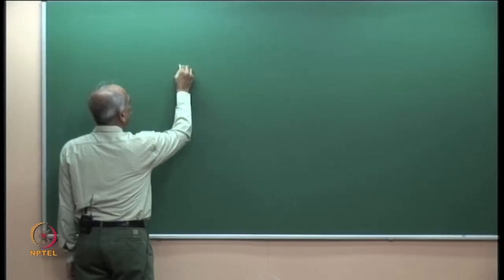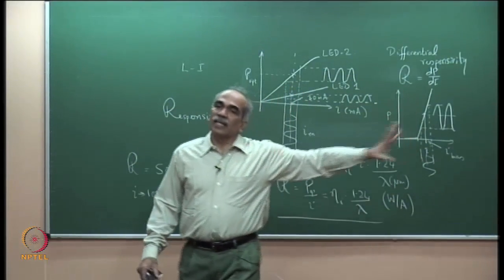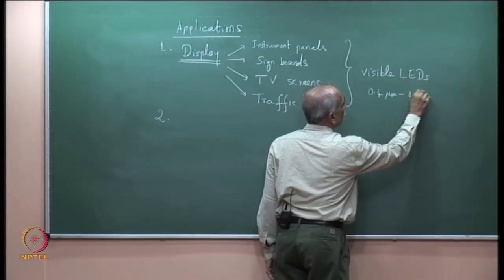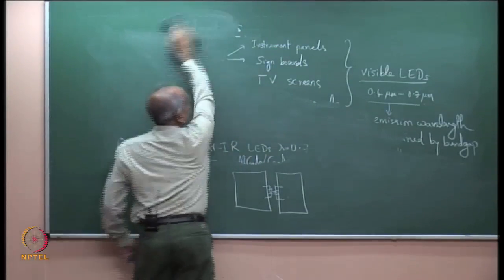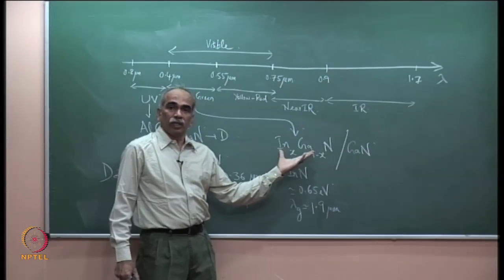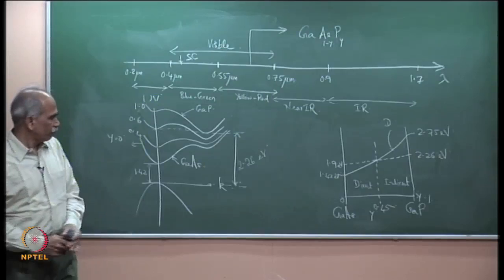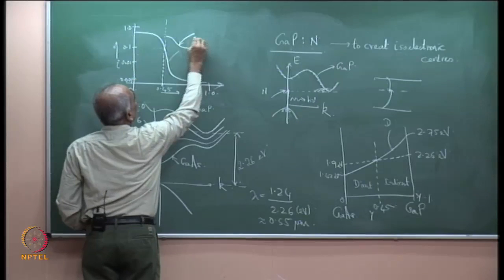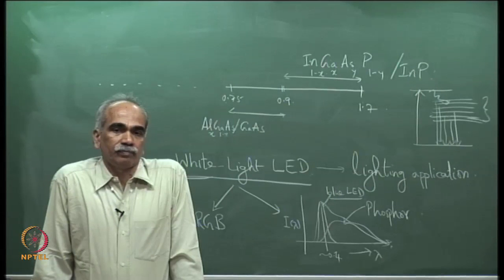Light Emitting Diode-V materials and Applications